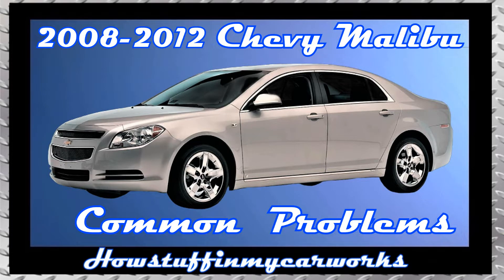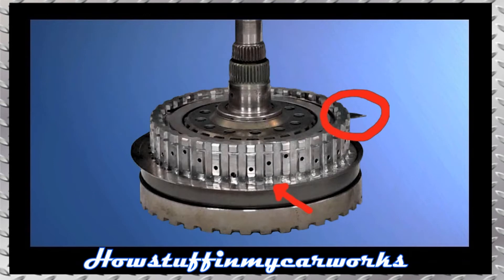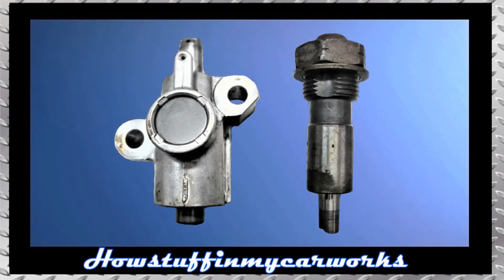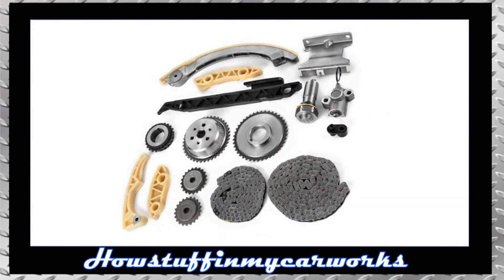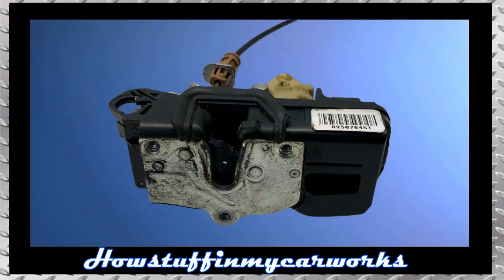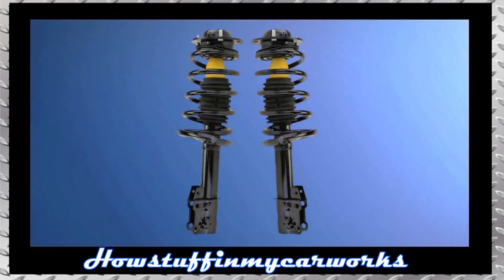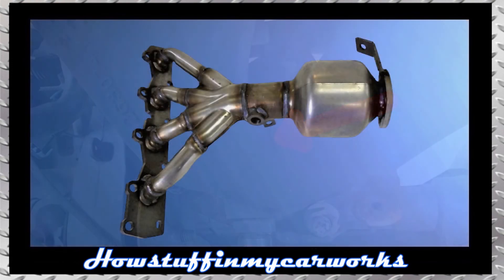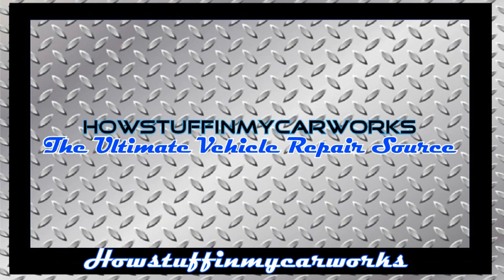Chevy Malibu 7th Gen 2008 to 2012 common problems, issues, defects, recalls and complaints